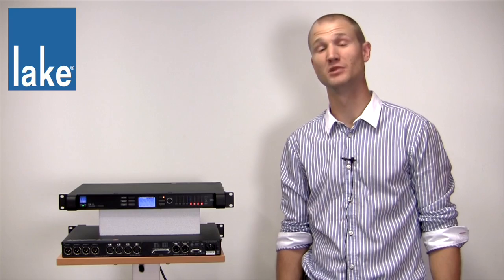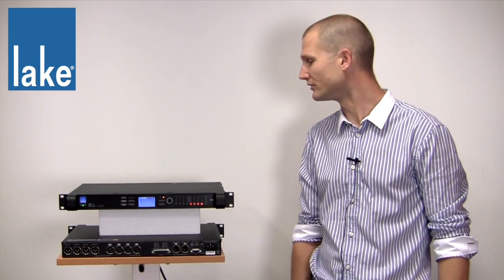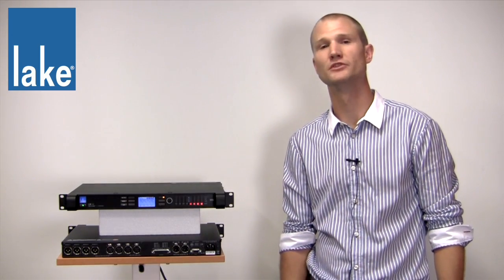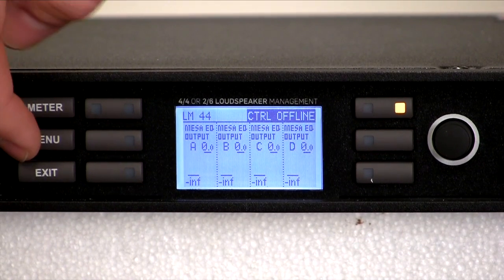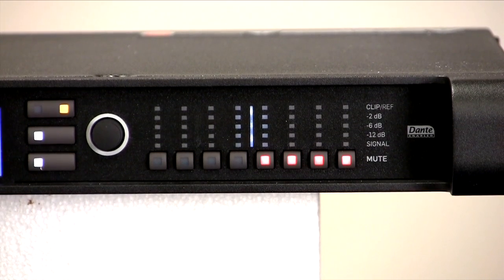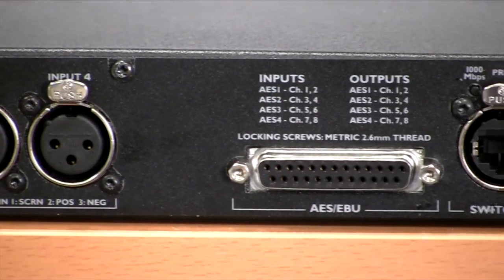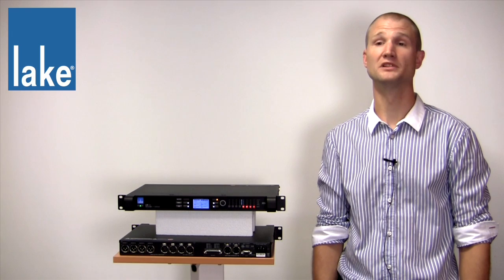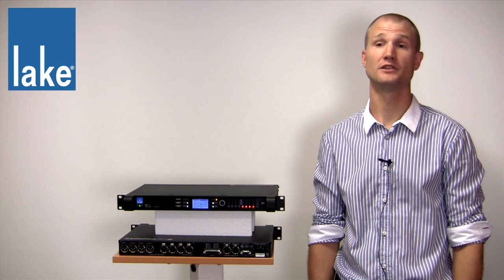Lake expand LM Series with launch of LM 44 Digital Audio System Processor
Håkan Gustafsson, Product Engineering Manager at Lab.gruppen and Lake, presents some of the features of the new LM 44 Digital Audio System Processor.